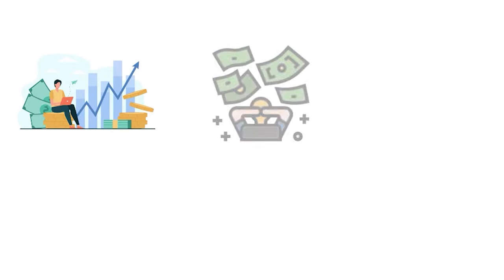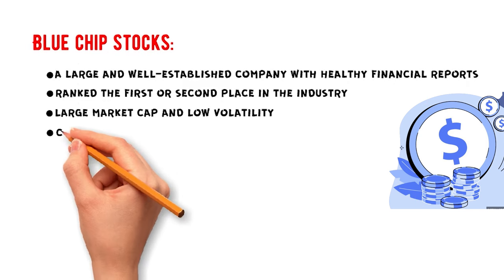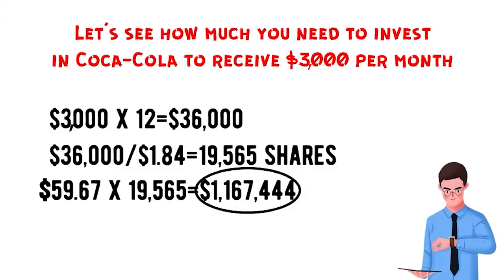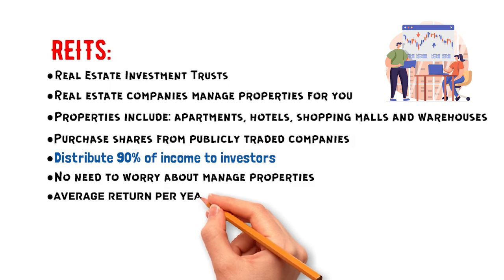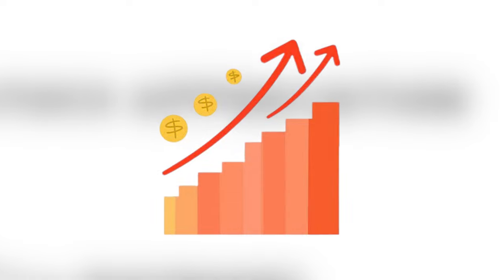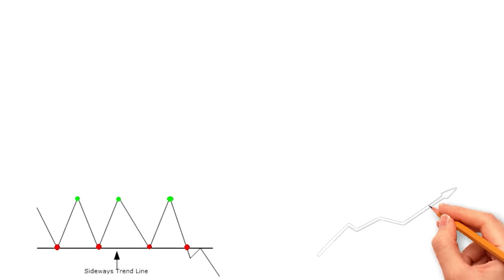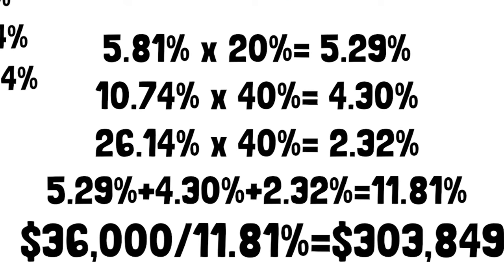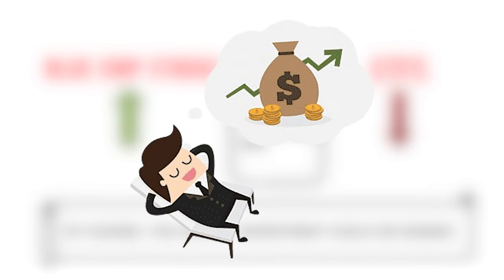The Fastest Way You Can Live off Dividends! ($3000/month)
Discover the fastest way to live off dividends and earn $3000 a month! This video will show you the steps to achieve financial independence through dividend investing. No need to wait for retirement, start earning passive income now!